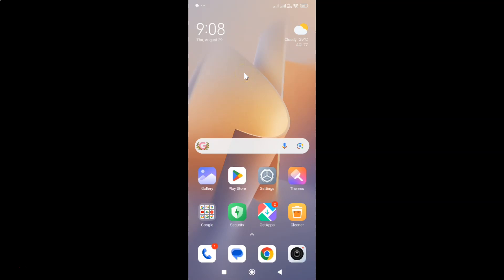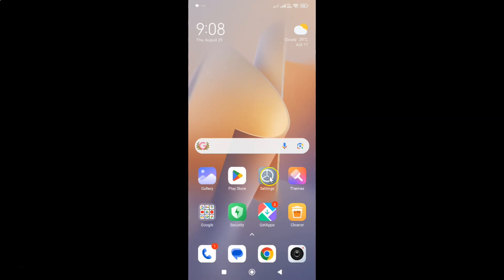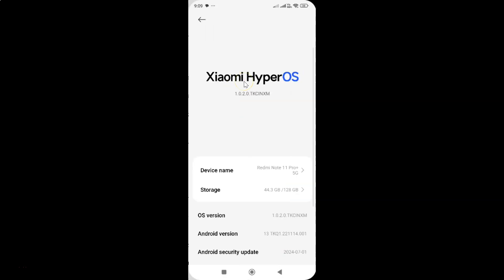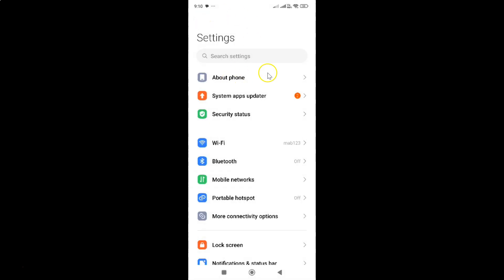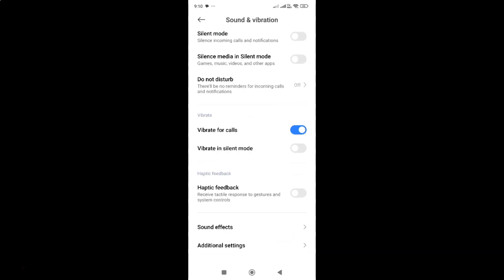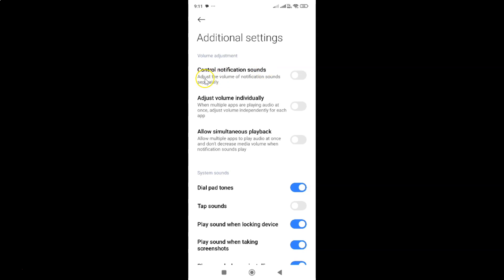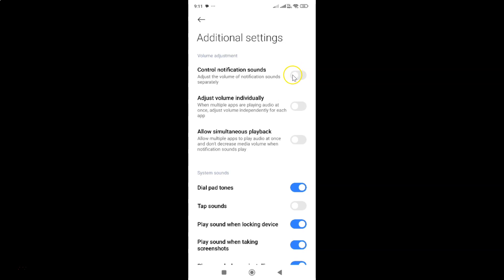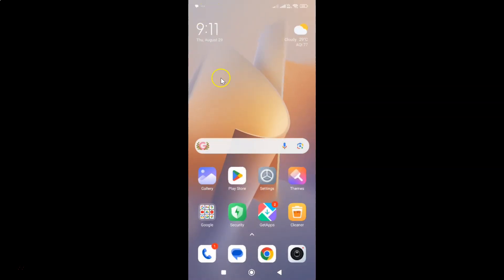How to Enable Control Notification Sounds On Redmi Note 11 Pro+ 5G (Xiaomi HyperOS 1.0.2.0)?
Hi guys, In this Video, I will show you "How to Enable Control Notification Sounds On Redmi Note 11 Pro+ 5G (Xiaomi HyperOS 1.0.2.0)." Please Like and Subscribe to my channel and press the bell icon to get notifications of new videos.